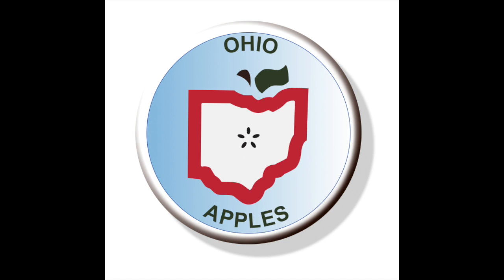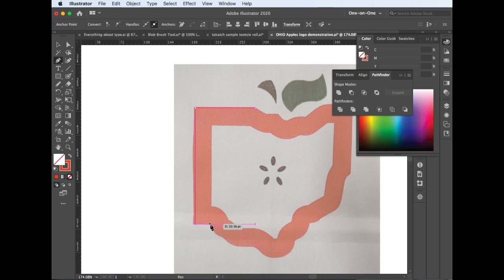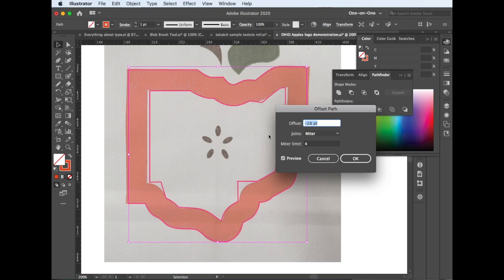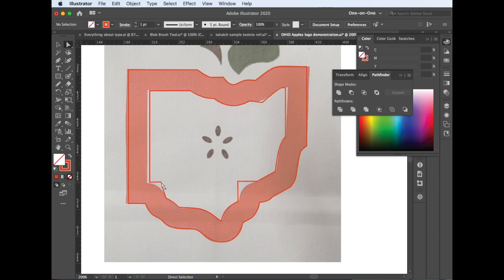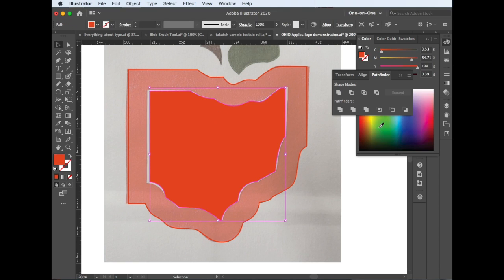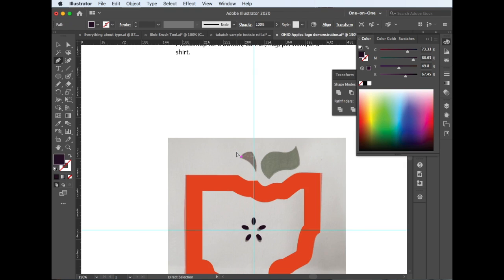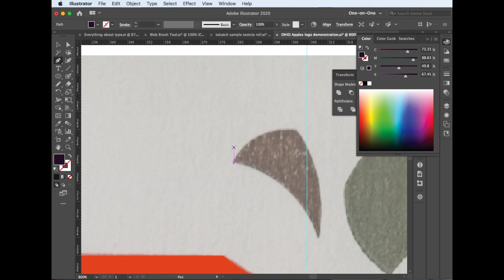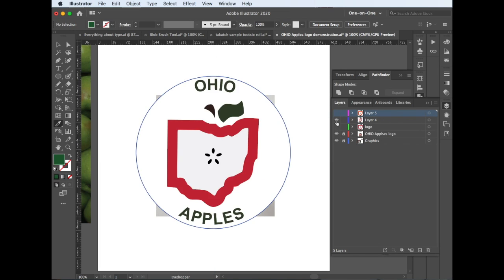Ohio Apple Logo